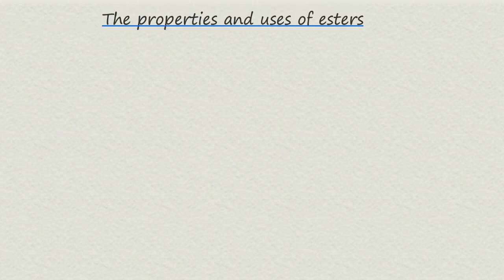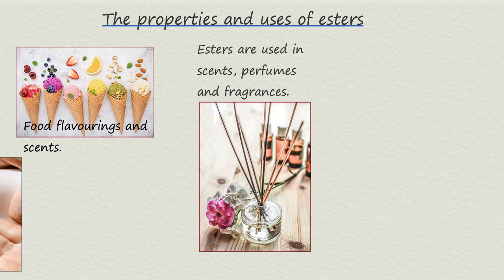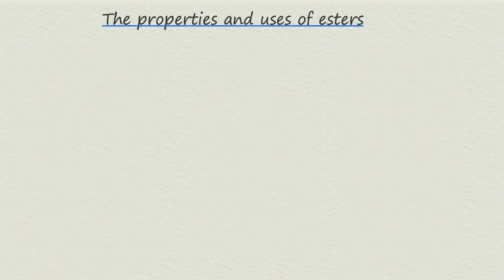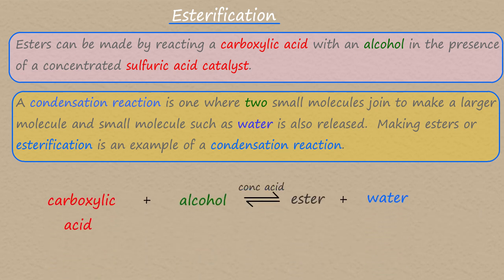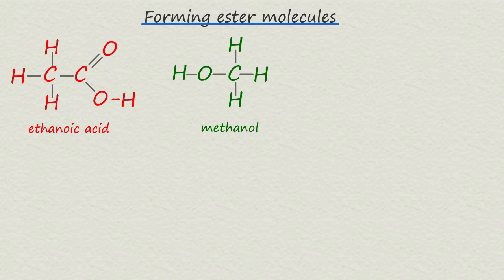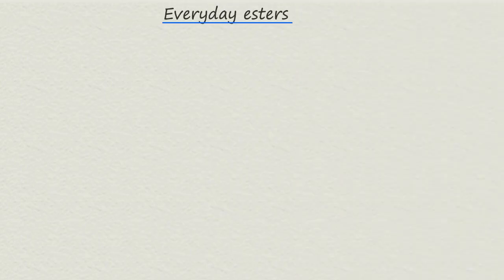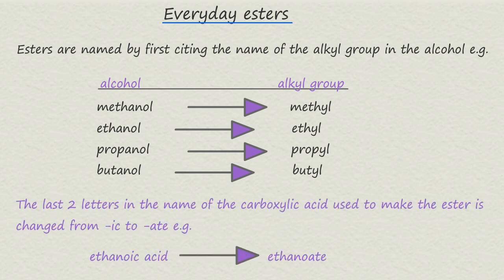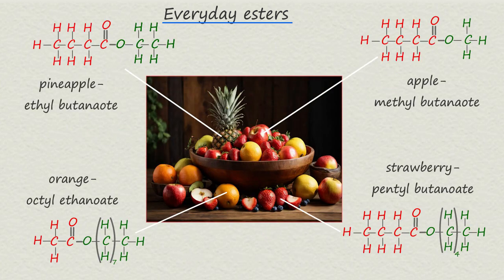GCSE chemistry (9-1)- Triple science-Esters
This video is aimed at gcse triple science chemistry students, it gives an introduction to the uses and properties of esters as well as how they can be made and how to name them.